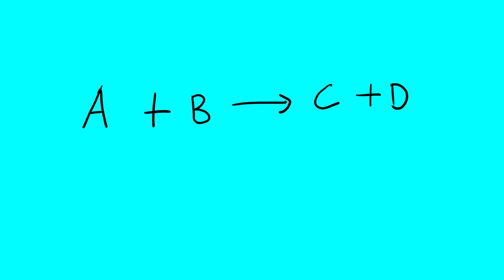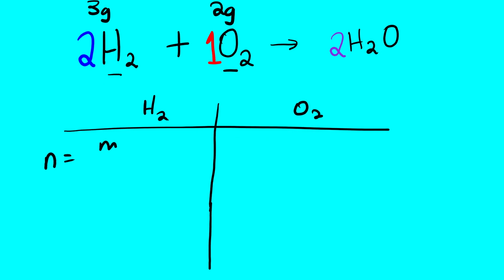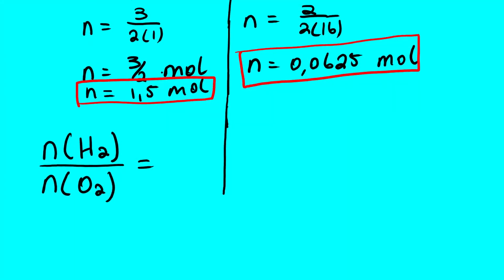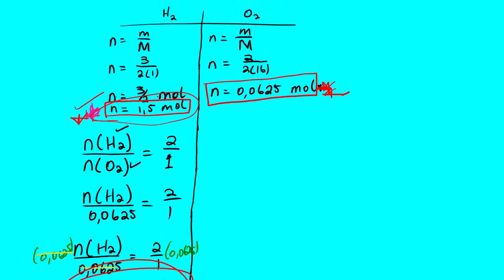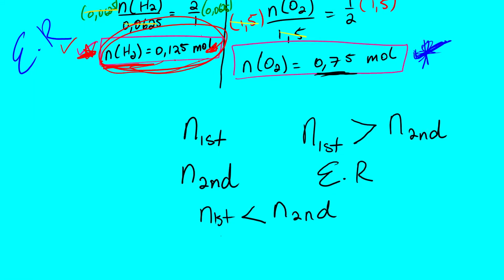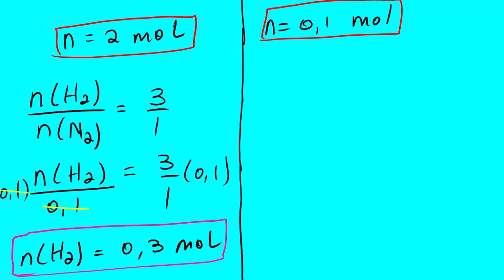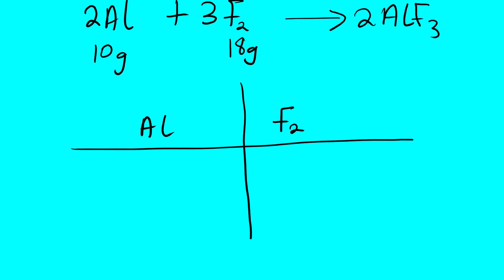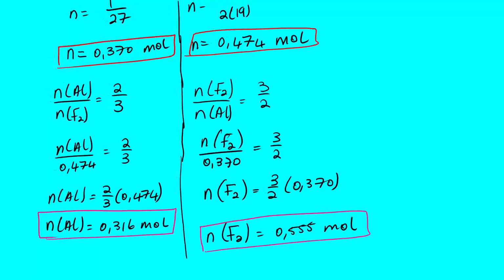LIMITING REACTANT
IN THIS LESSON VIDEO WE FOCUS ON LIMITING REACTANT AND HOW TO DETERMINE IT FROM A BALANCED EQUATION.